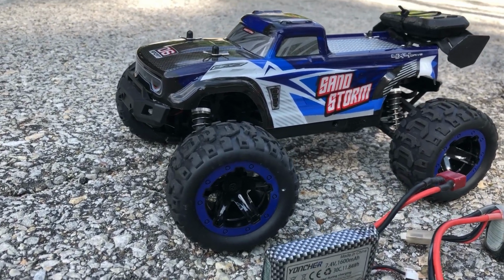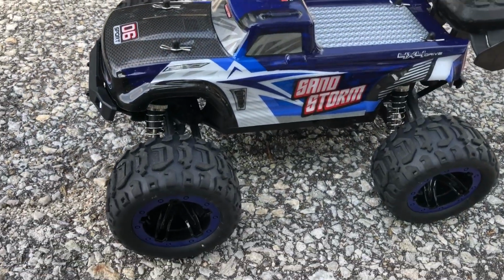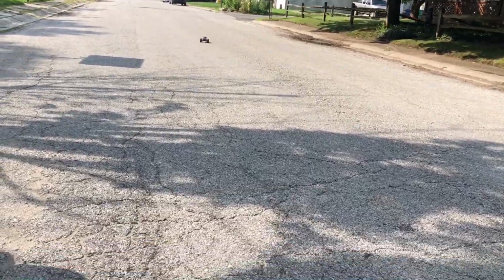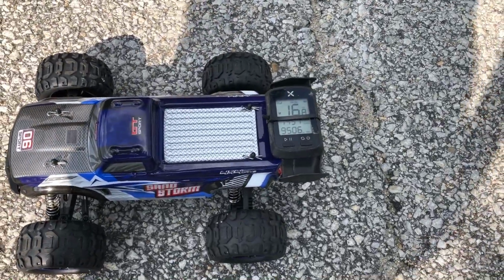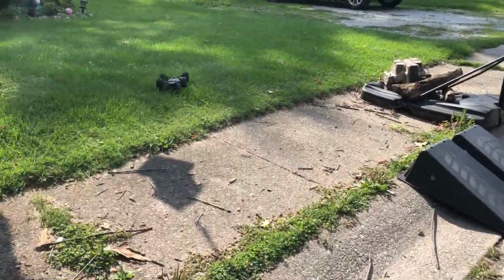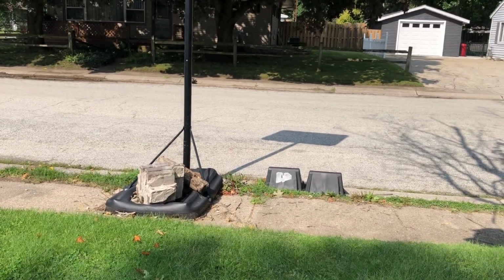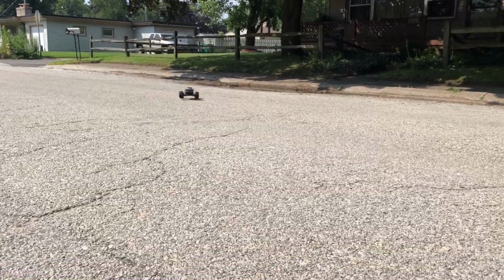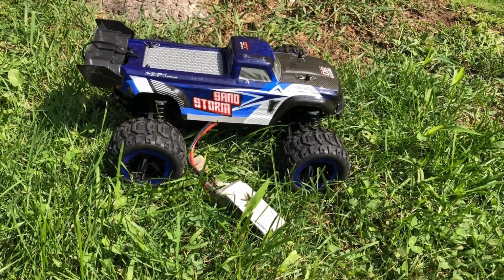Racent 1/16 Brushed Truck - How Fast is it?🤷🏾‍♂️(2s & 3s Lipo)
How Fast 💨 is it?🤷🏾‍♂️

Racent 1/16 Brushed Truck